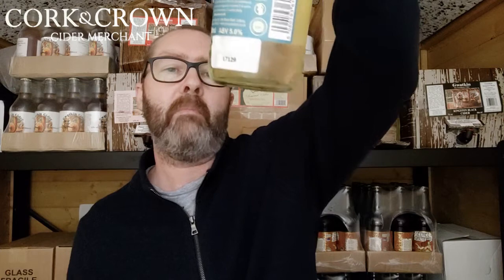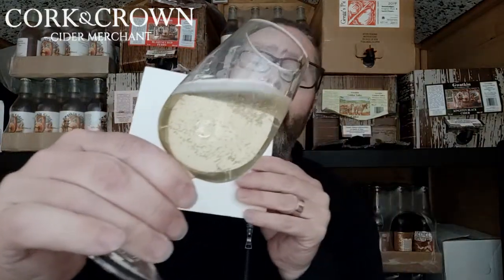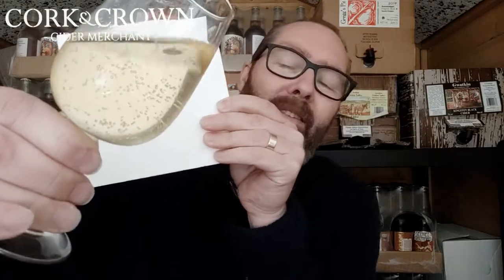#121 Once Upon a Tree Medium Perry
Chris enjoys a perry much more than he expected.